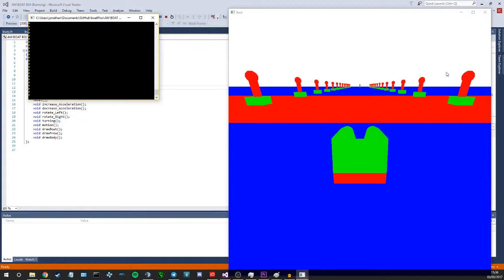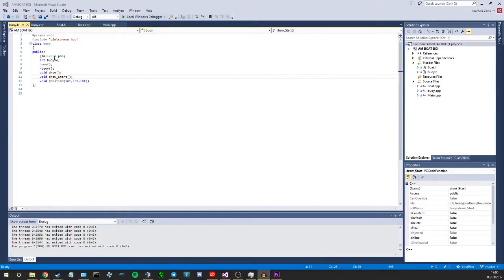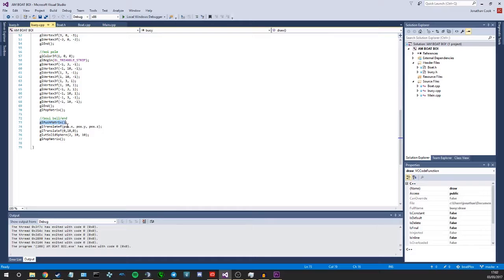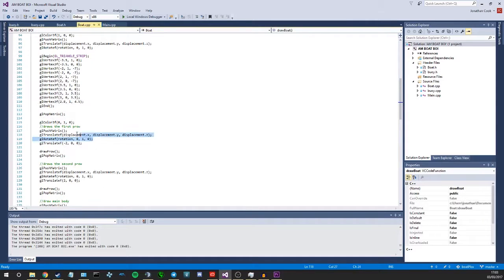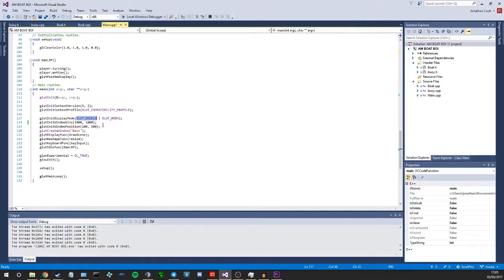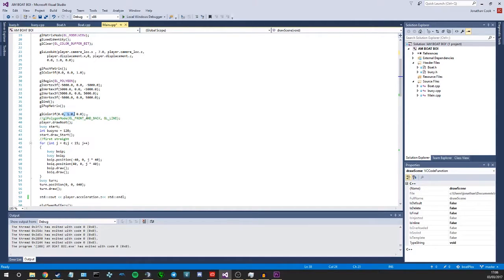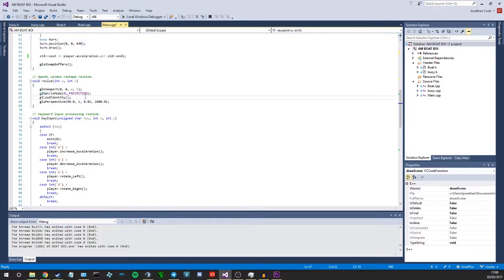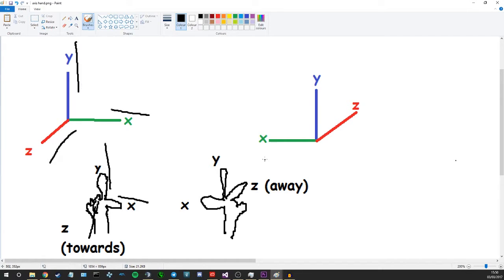Graphics for boat game